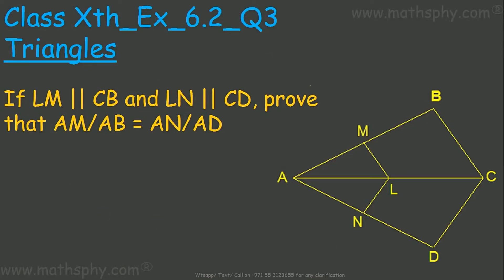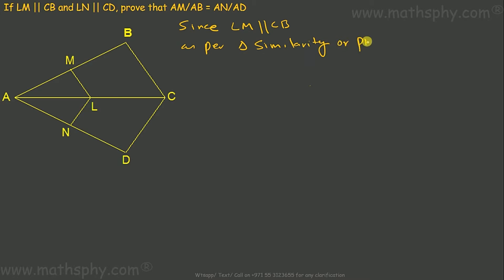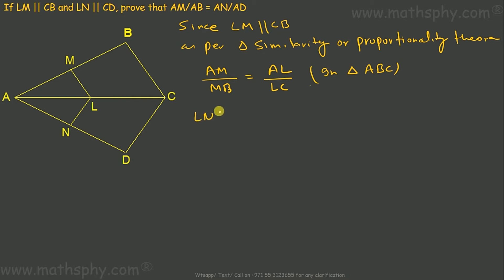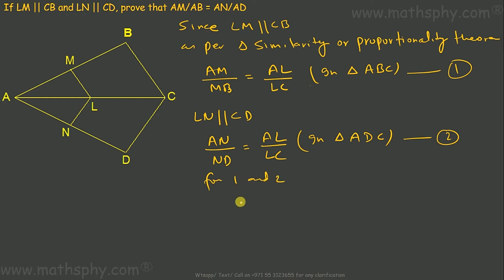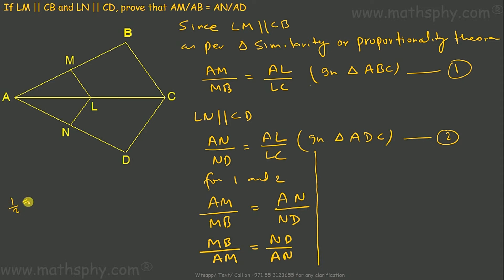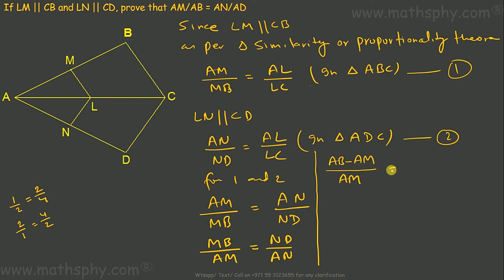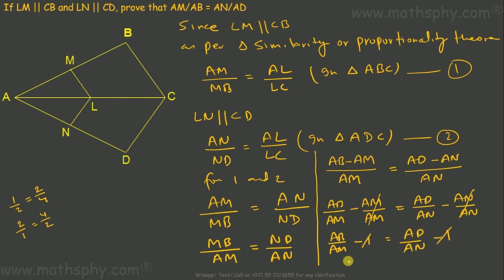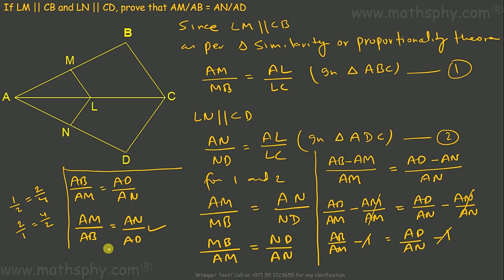Triangles Similarity Class 10 Ex 6.2 Question 3, Math Class 10, NCERT Solution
If LM || CB and LN || CD, prove that AM/AB = AN/AD

SSS Theorem
AAA Theorem
SAS Theorem
We will learn about Area of Similar Triangles
Pythagoras Theorem

Abhishek Agarwaal
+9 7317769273